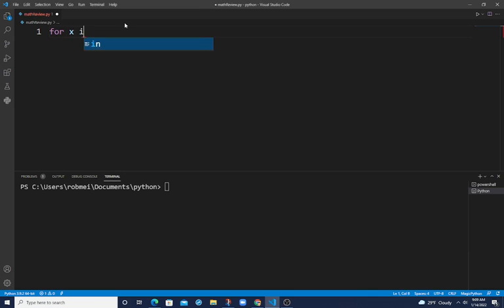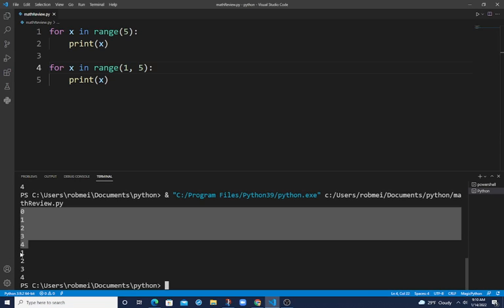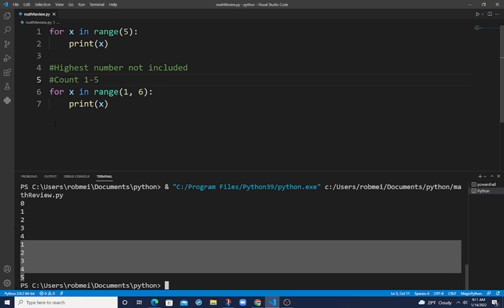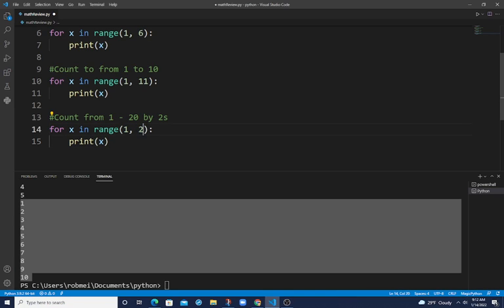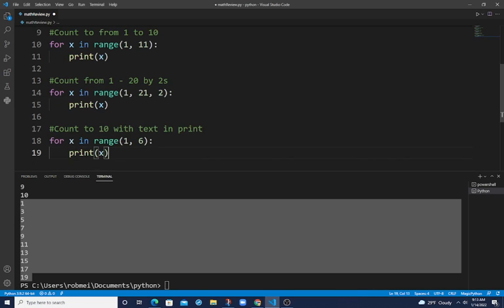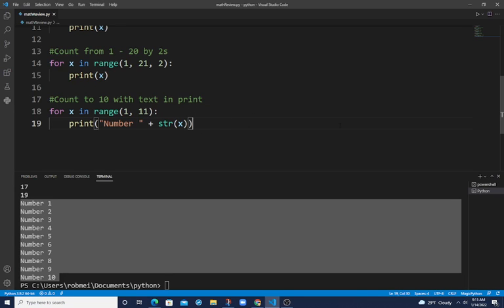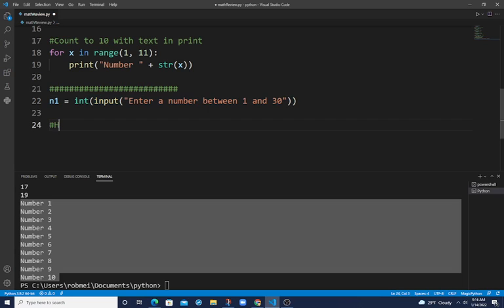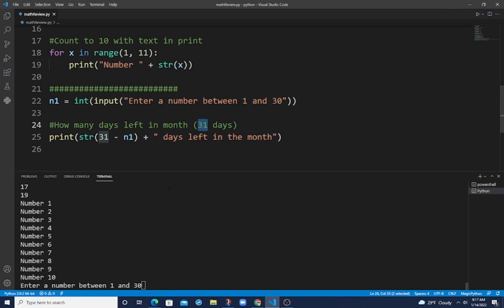Python: For Loop Review